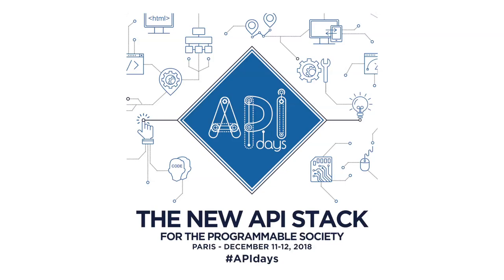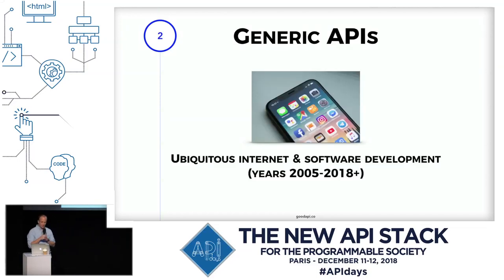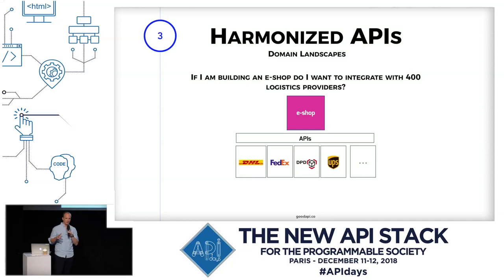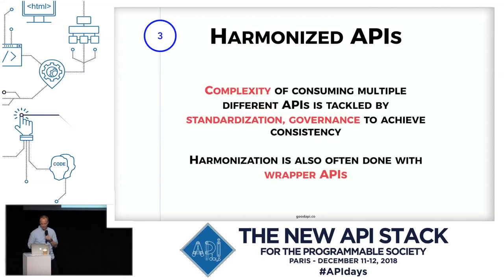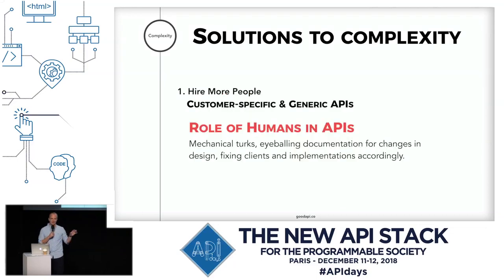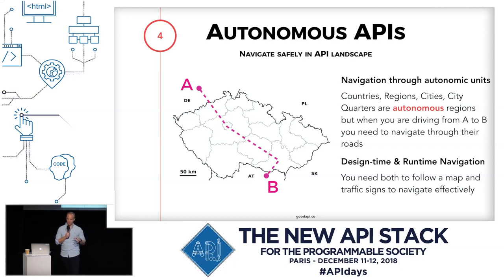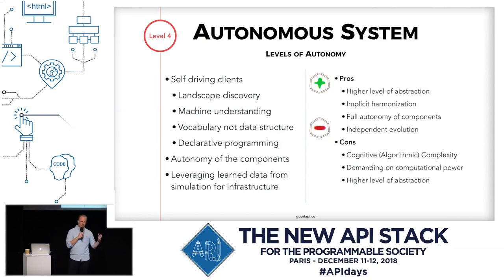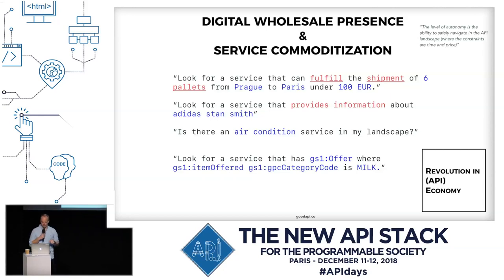Autonomous APIs, Zdenek Nemec, Founder, Good API, APIdays Paris 2018